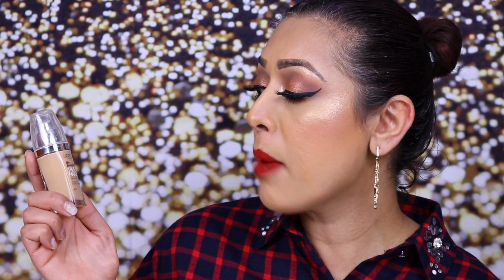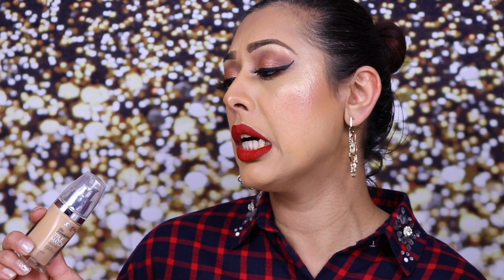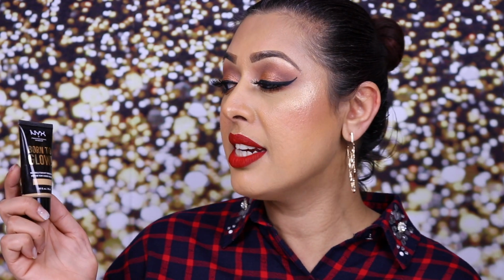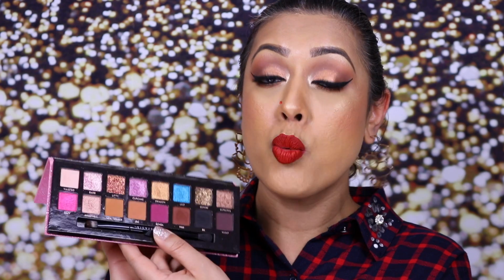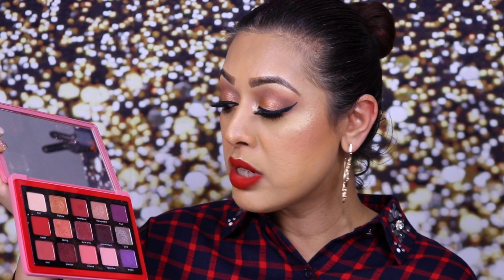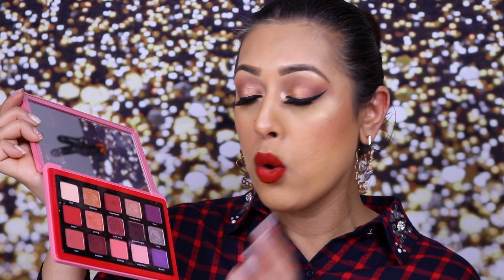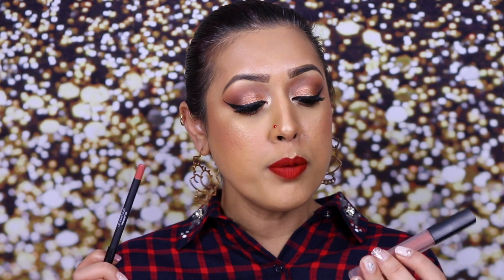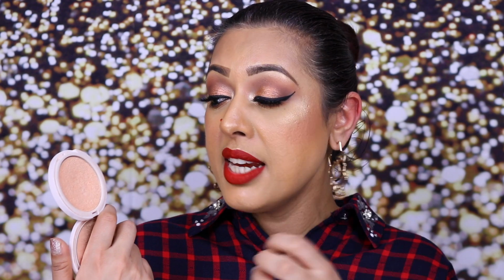My February 2020 Beauty Favourites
The month of love had me reloving some tried and tested favourites which have been part of my collection for a while now. Coupled with some beautiful monochromatic blushes as well as some amazing skincare, what was not to love about the month of February?

Dose of Colors Meet Your Hue Foundation 120 Light Medium

Cover FX Monochromatic Blush Duo
Warm Honey

Im wearing Too Faced Melted Matte Liquified Liquid Lipstick in Cinnamon Bear